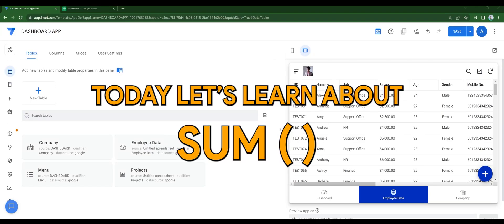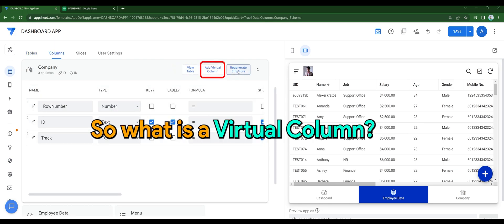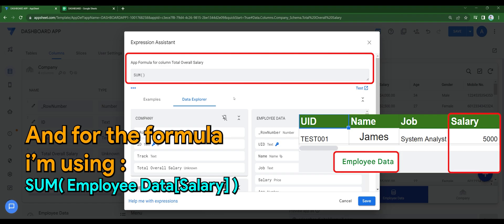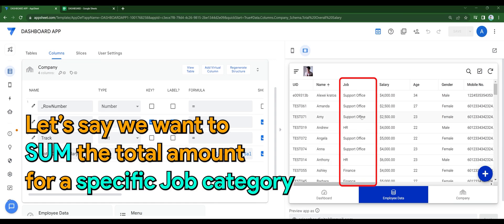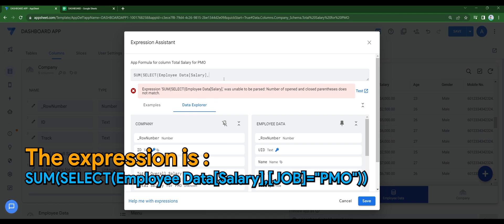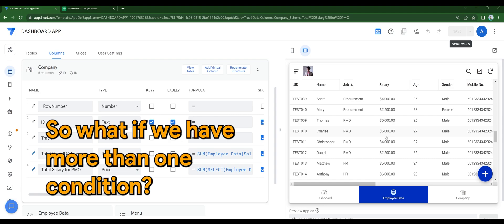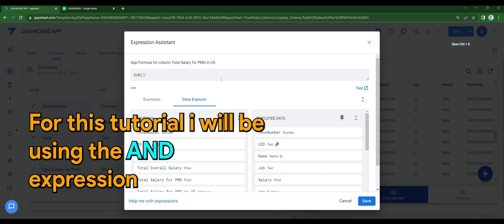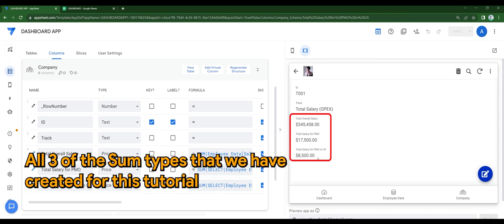Appsheet Episode 14: How to sum up values in your table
In this video we’ll walk you through:

- Sum up multiple numbers
- Use AND( ) expression for multiple conditions

Formula used in this tutorial :

SUM(Employee Data[Salary])

SUM(SELECT(Employee Data[Salary],[JOB]="PMO"))

SUM(SELECT(Employee Data[Salary],AND([JOB]="PMO",[COUNTRY]="United States")))

My channel is about Technology and General videos. We cover lots of cool stuff such as Appsheet tutorial, highlights and day to day stuff.